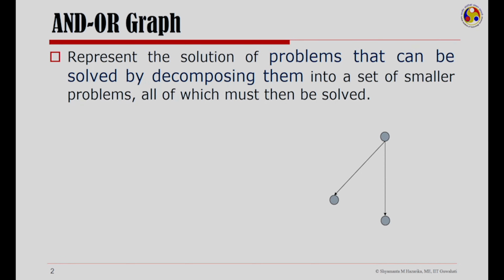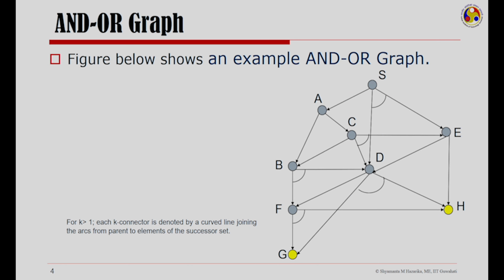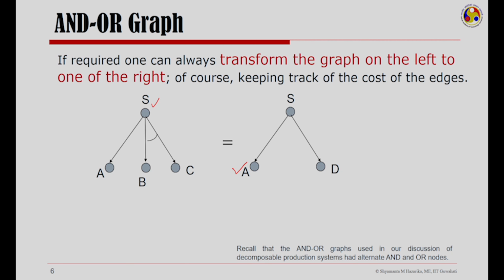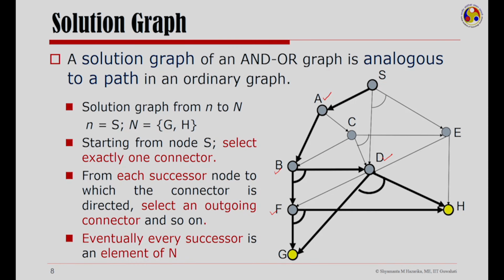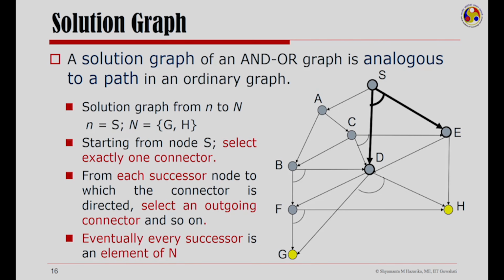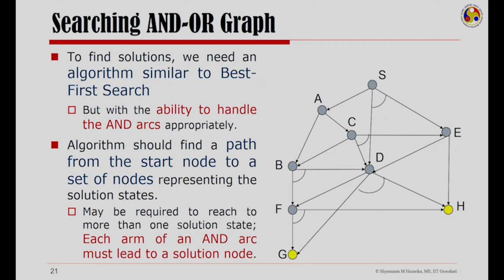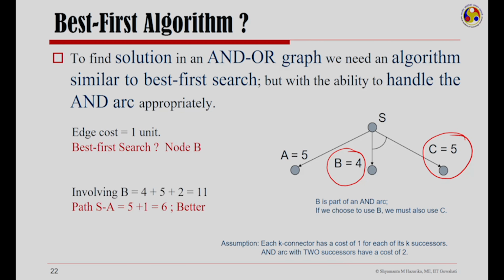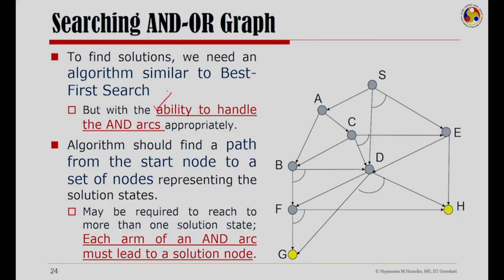Search AND OR Graphs Free Online Course Learning 17